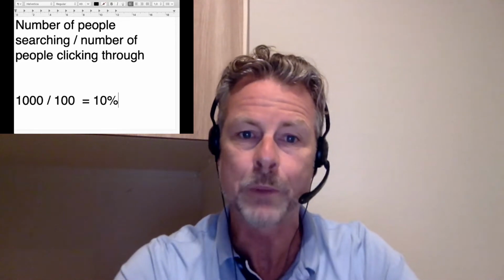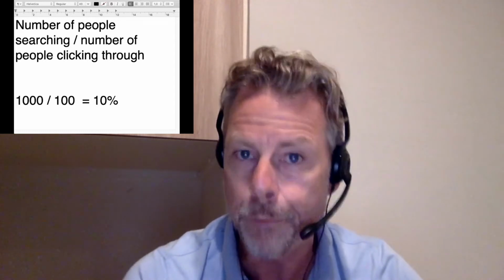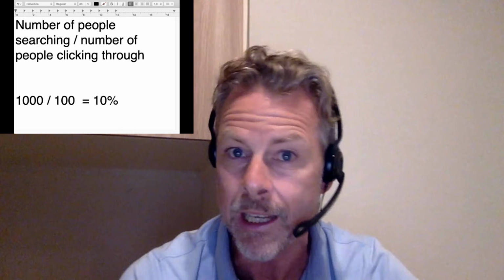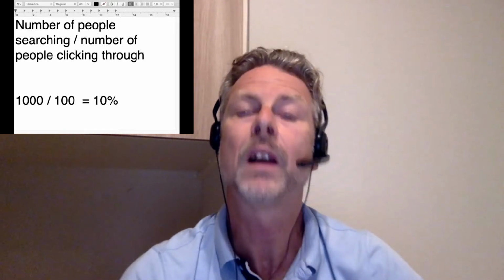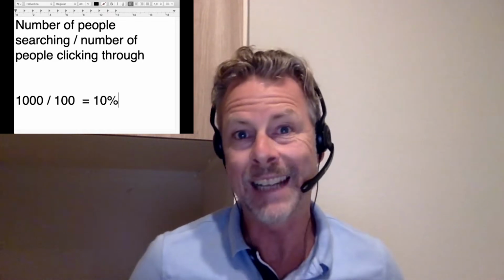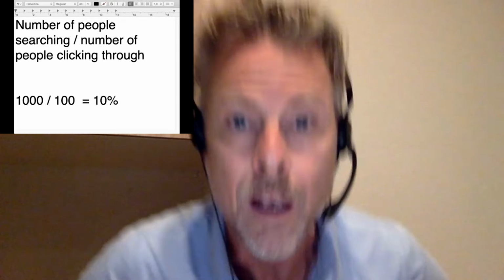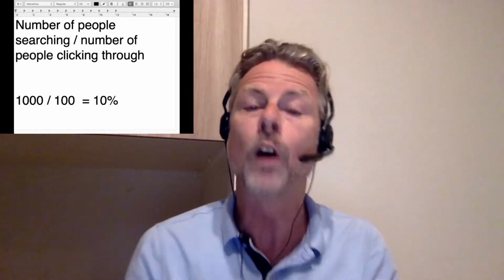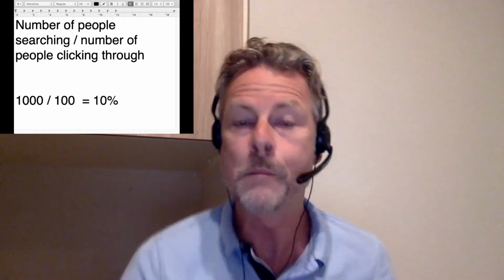HOW TO MAKE AMAZON ❤️ LOVE ❤️ YOUR PRODUCT